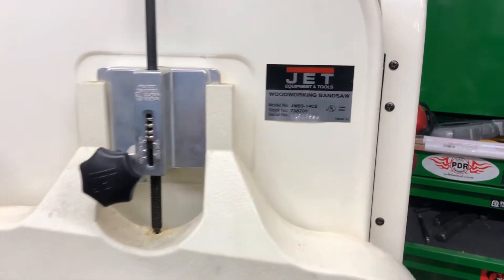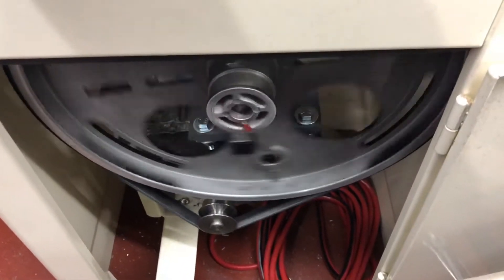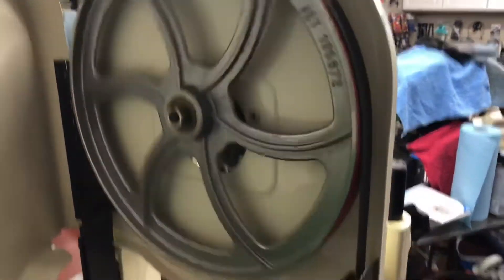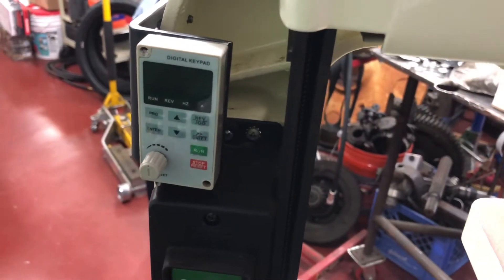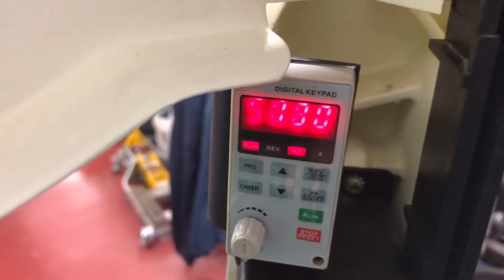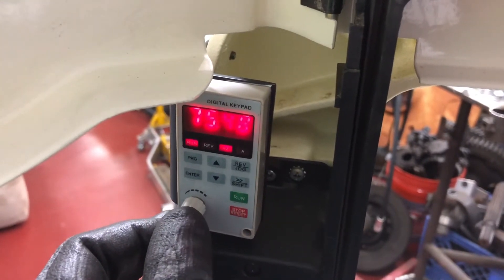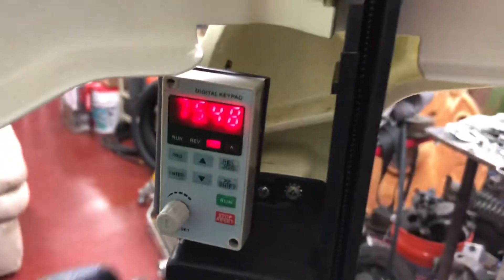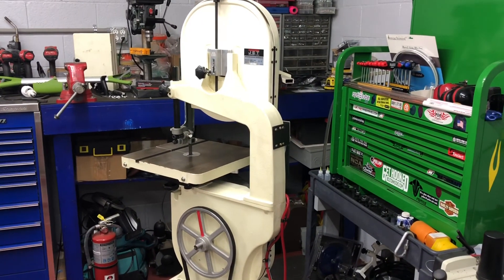Woodworking vertical bandsaw converted to metal cutting using a VFD and a 3 phase motor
Here’s is where I took a 14” Jet woodworking bandsaw and converted it to cut metal.

I removed the 1hp 1720 rpm single phase 120vac motor and replaced it with  a 1/2hp 1140 rpm 3 phase 240vac motor. I installed a Variable Frequency Drive known as a VFD to control the motor speed. The goal was to have the motor run at 60Hz. In order to have the intended 150’ per minute blade speed, more mechanical speed reduction was needed. I used an elevator door operator motor and reduction sheave to do this. The fabrication was pretty straightforward. The drive and wiring was also pretty easy. The included instructions make programming, wiring, and use easy.

This was an easy project that just about any handy guy should be able to accomplish. 👍🏼

3 phase motors can be found for a bargain if you keep your eyes peeled. I was fortunate to get mine from an old elevator door operator from a modernization job.